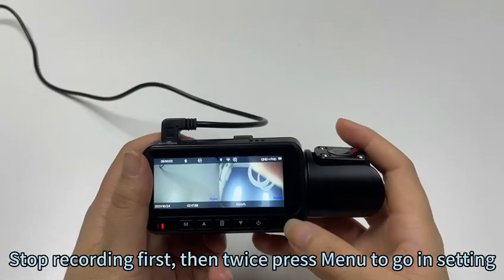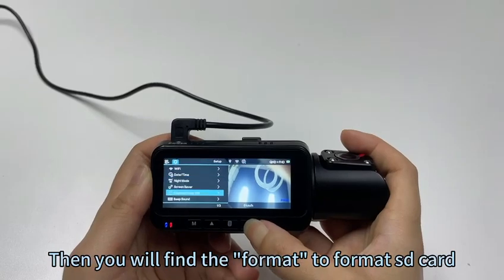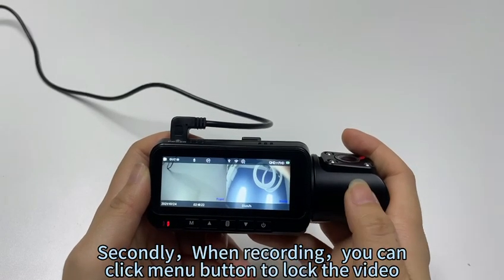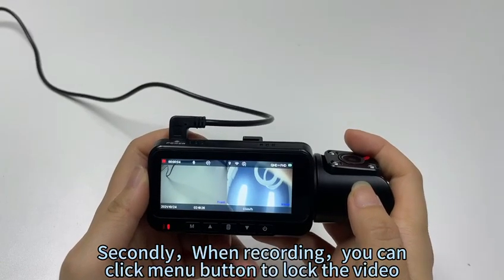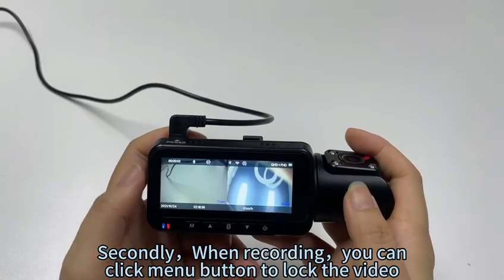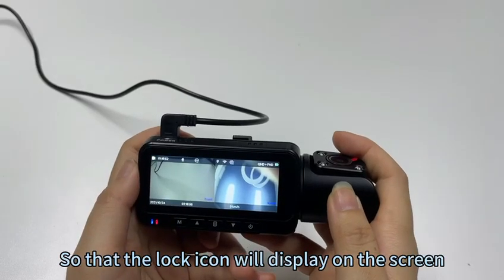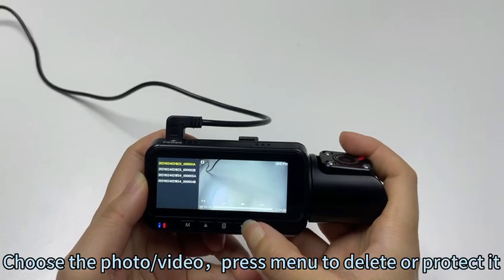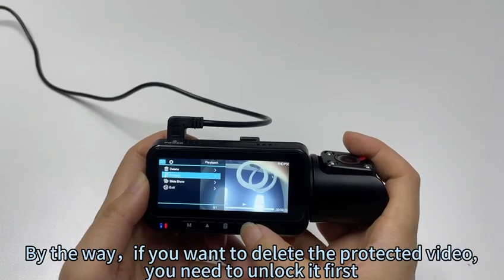DC13 Dash Cam: How to enter into MENU, lock video, playback or delete videos